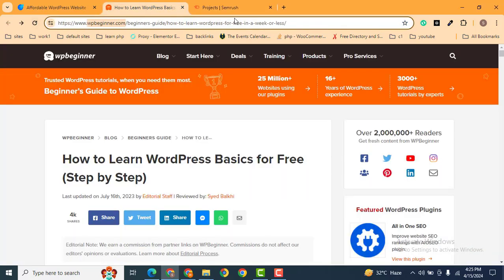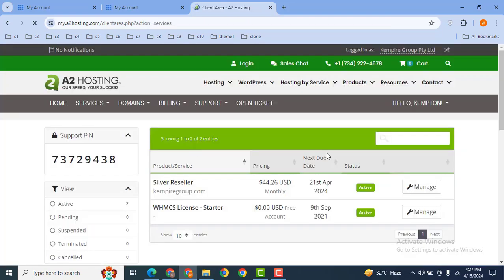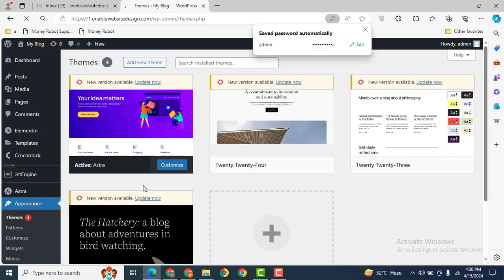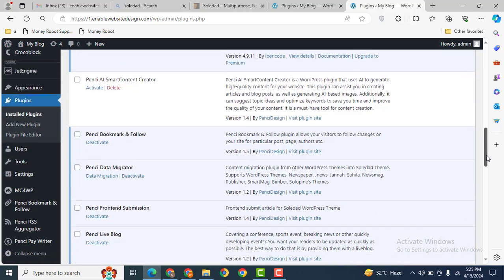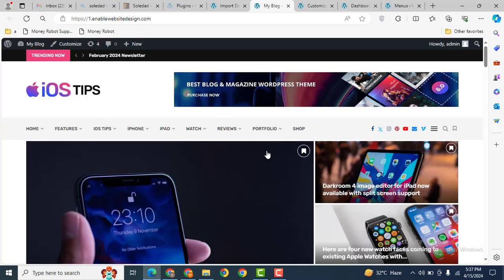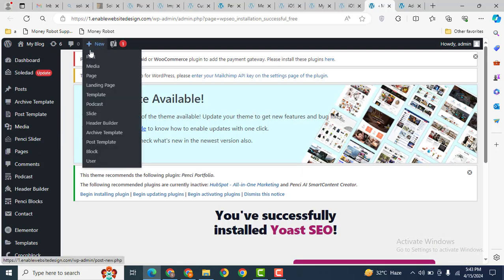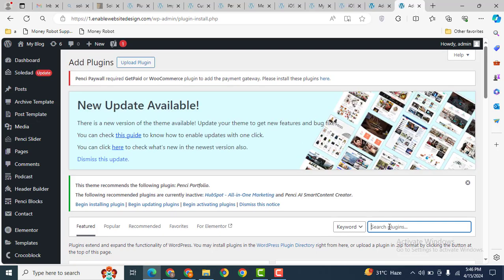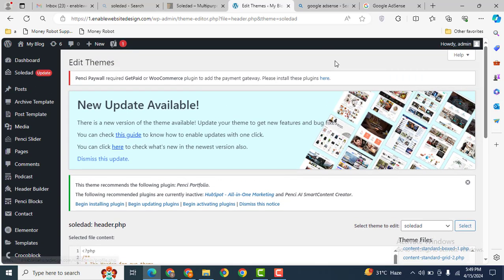How to earn money online from a wordpress blog website only just in 20 minutes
First of all, it's 100% FREE to start and perfect for beginners! Learn how to earn money online by creating and monetizing your own WordPress blog without any initial investment.

This step-by-step tutorial will walk you through choosing the right blogging theme, setting up your WordPress blog, creating quality content, implementing SEO strategies, and applying proven monetization techniques to start earning from your blog quickly.

If you're searching for how to make money blogging, WordPress blog monetization, start a blog for free, passive income with blogging, affiliate marketing for beginners, or blog SEO strategies, this comprehensive guide is perfect for you.